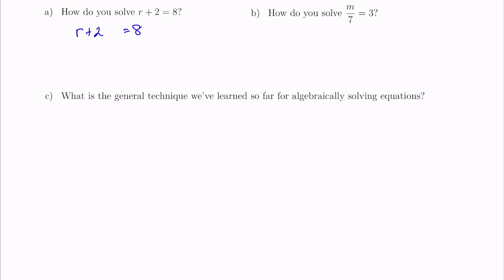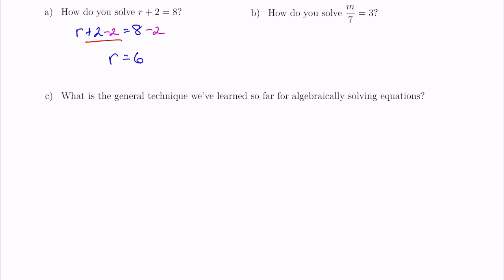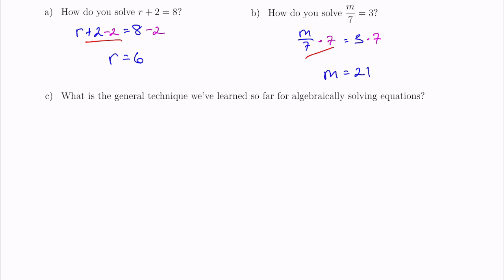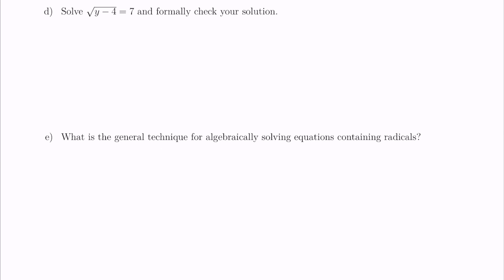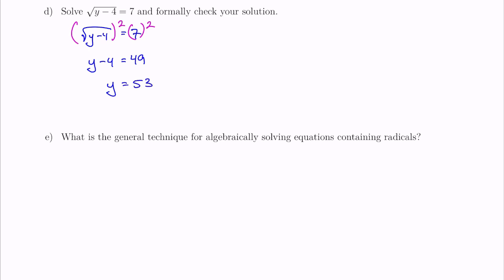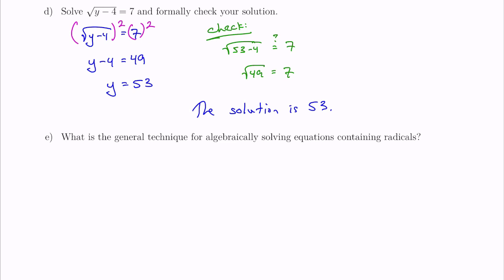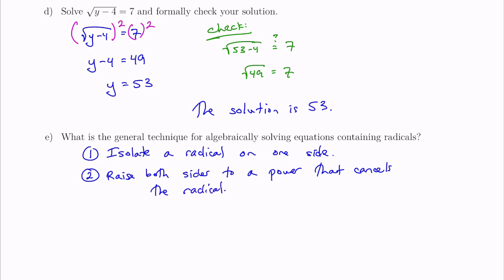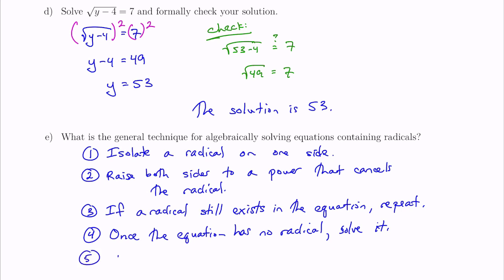MTH 65 (§6.4, v1) Introduction to Solving Equations involving Radicals